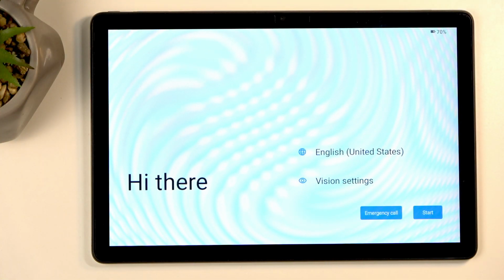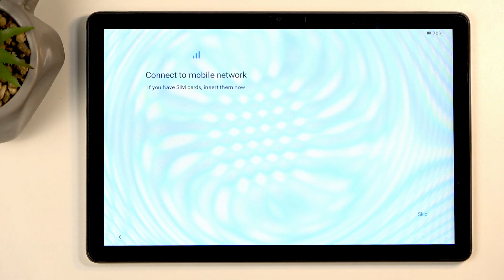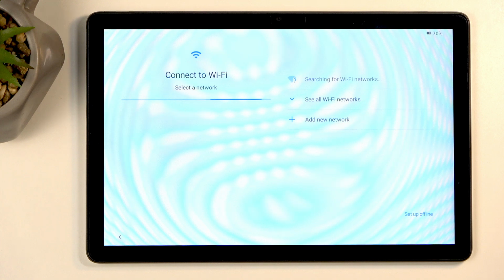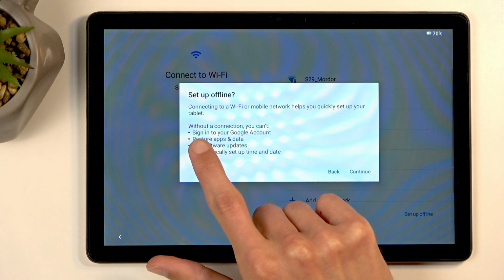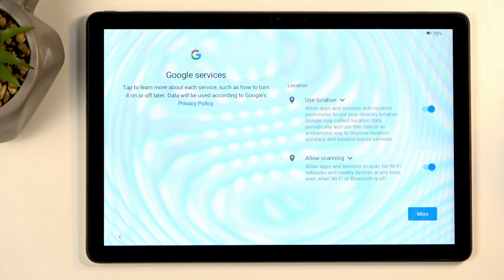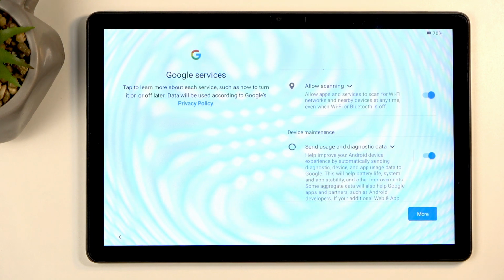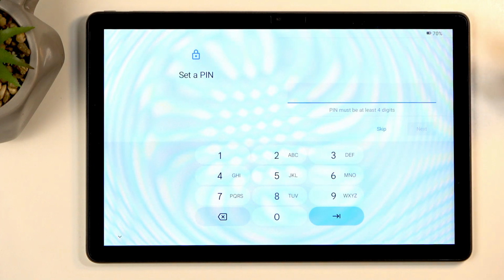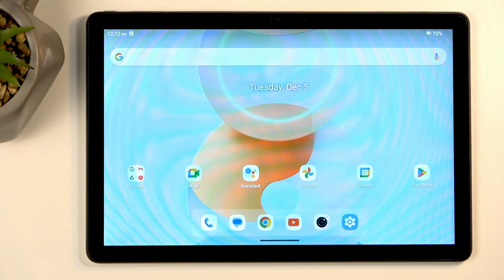UMIDIGI G5 Tab – How to Set Up for the First Time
Setting up your UMIDIGI G5 Tab for the first time? In this video, we walk you through the entire UMIDIGI G5 Tab setup process step by step. Learn how to choose your language, connect to Wi-Fi or mobile network, manage SIM card options, and understand Google services and privacy settings. We also cover how to set a PIN, password, or pattern for device security, and explain what happens if you skip certain steps. Whether your UMIDIGI G5 Tab supports LTE or is Wi-Fi only, this guide will help you get started quickly and easily. Make sure your new tablet is ready to use and fully personalized from the very beginning.

How to set up UMIDIGI G5 Tab for the first time?
How to connect UMIDIGI G5 Tab to Wi-Fi or mobile network during setup?
How to add security options like PIN or password on UMIDIGI G5 Tab?

0:00 Introduction and welcome screen
0:18 Language selection and getting started
0:27 SIM card and mobile network setup
0:46 Wi-Fi connection and offline setup
1:04 Google account, updates, and time settings
1:23 Google services and privacy options
2:32 Setting up PIN, pattern, or password
2:58 Completing the setup process